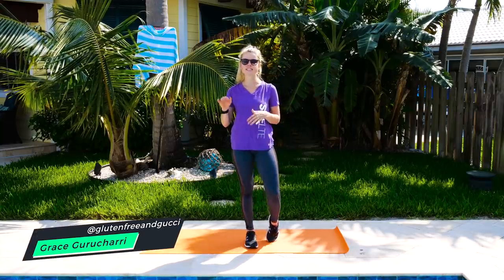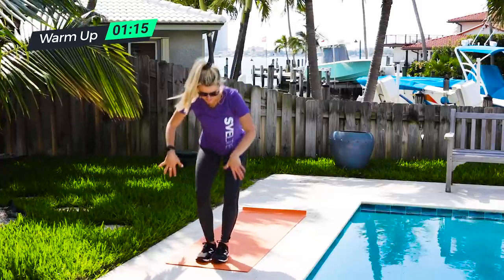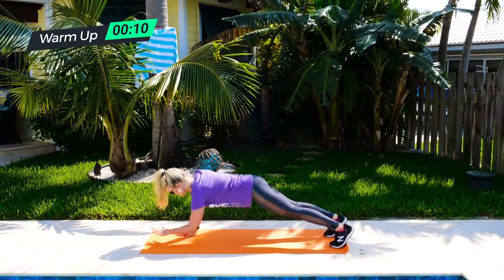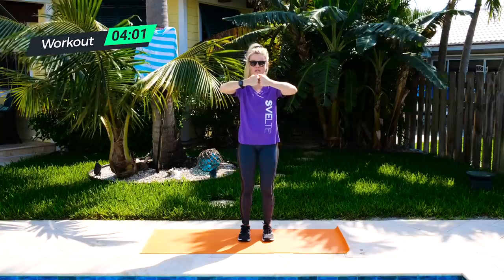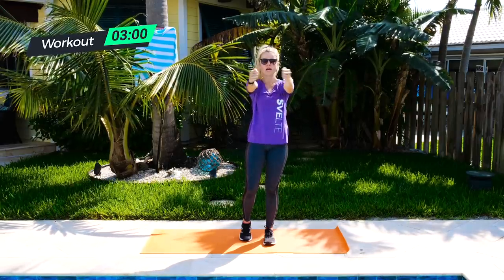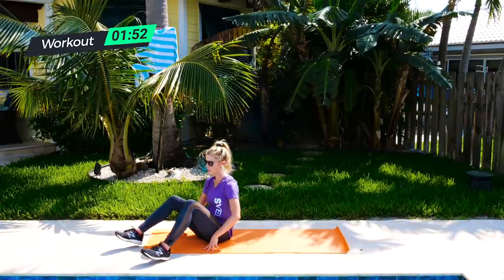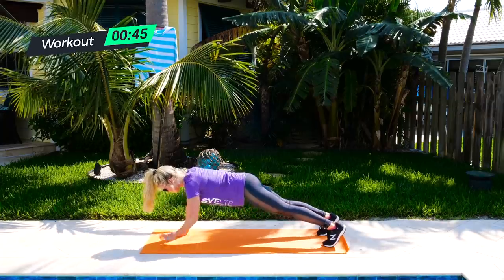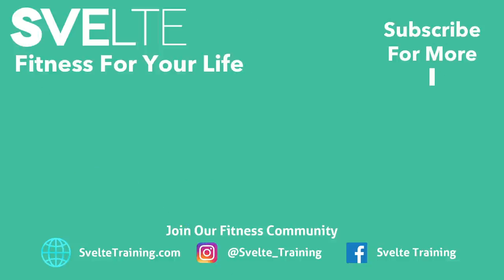At Home Chest Lifting Workout (In 5 min)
‎At Home Chest Lifting Workout (In 5 min)/// What's up svelte crew!⁣⁣⁣⁣⁣⁣⁣⁣

Coach Grace checking in with another new workout for you.⁣

Today's exercise is going to help you get those chest muscles nice and toned!⁣⁣⁣⁣⁣⁣⁣⁣

This workout is great to help build and tone your upper body muscles.

⁣⁣⁣⁣⁣It only takes 5 minutes so if you’re in a rush, and need to get a workout in than this is perfect!⁣⁣⁣⁣⁣⁣⁣⁣